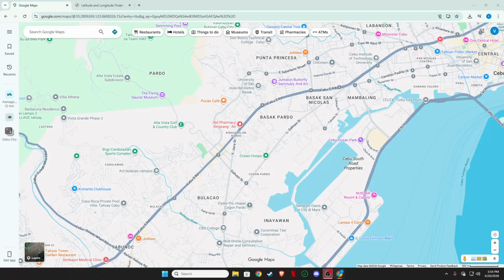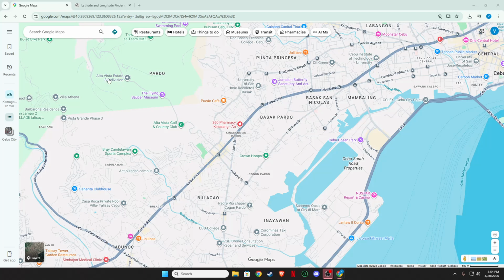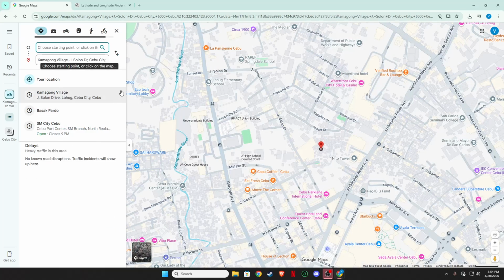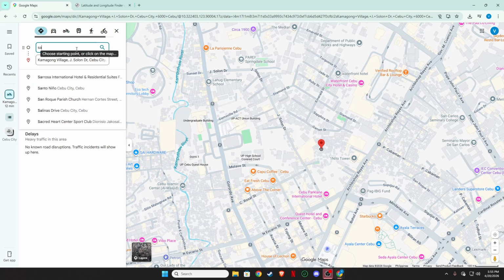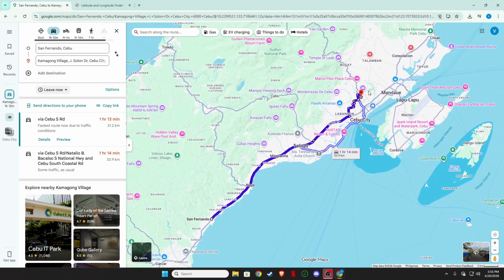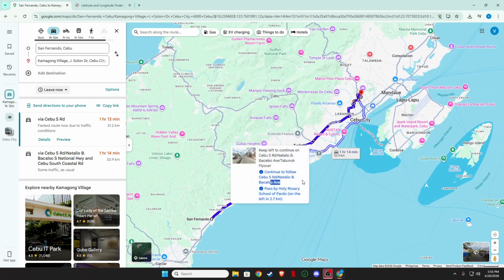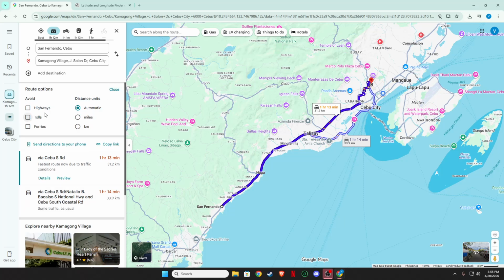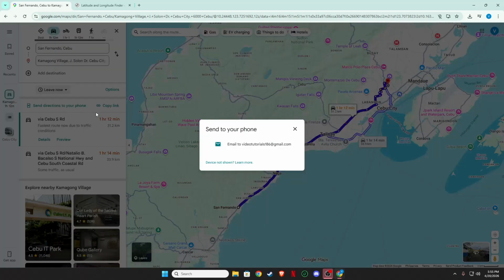How To Use Google Maps [2026 Full Guide]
In this video, we show you exactly how to use Google Maps to master modern navigation, trip planning, and local exploration. Understanding the full range of features within this platform is essential for optimizing your daily commutes, discovering high-rated local businesses, and ensuring you have reliable geographical data whether you are online or in remote locations.

We navigate the core interface, from utilizing the conversational AI search features to configuring multi-stop itineraries and immersive 3D views. We explore the utility of managing your saved lists, downloading offline directories, and leveraging real-time traffic data to make informed travel decisions. Mastering these tools ensures you can navigate any environment with confidence, improving your efficiency and personal mobility through the platform's advanced geospatial intelligence.

Technical Specs:
Software: Google Maps; Feature: Navigation, Exploration & AI Search.

How To Use Google Maps, Google Maps Tutorial, Google Maps for Beginners, Google Maps Navigation Guide, Master Google Maps 2026, Google Maps Tips and Tricks, How to Navigate with Google Maps, Google Maps Offline Maps, Google Maps Route Planner, Using Google Maps for Travel, Google Maps AI Search, Google Maps Immersive View, Save Places Google Maps, Google Maps Directions Tutorial, Social Media Navigation Guide